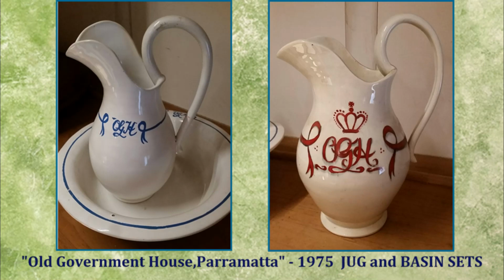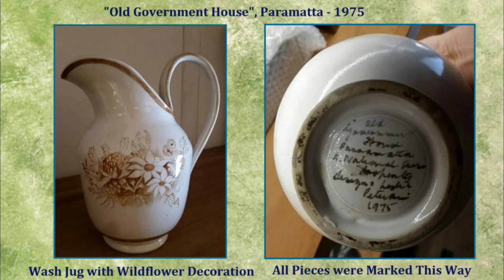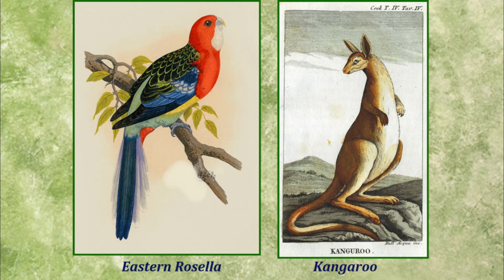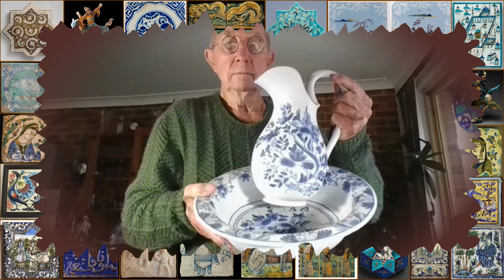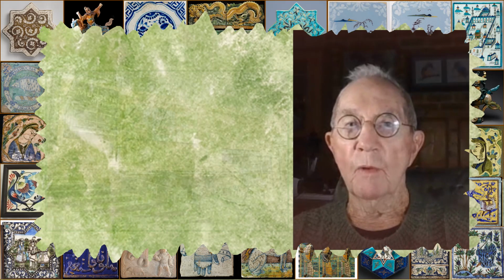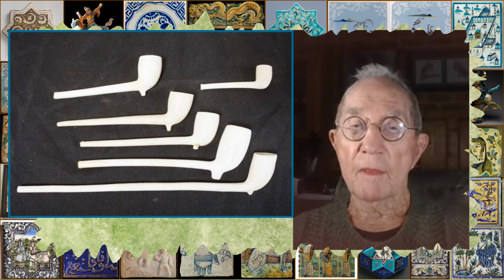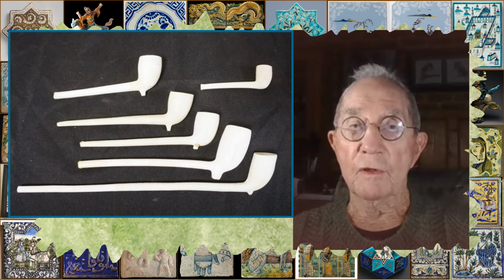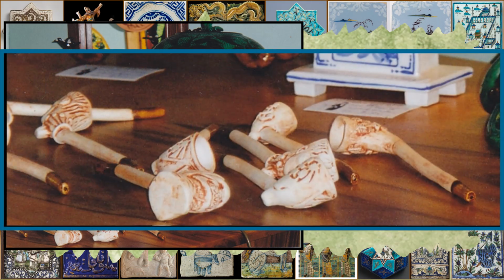A Potters Commission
I'm doing a few videos about experiences during my 39 year career as a studio potter with amusing anecdotes to relate.